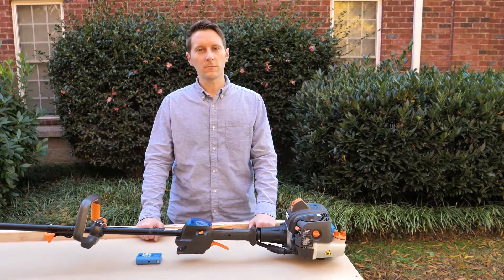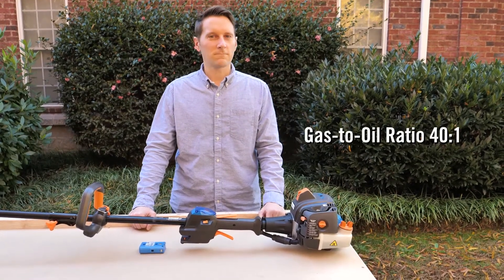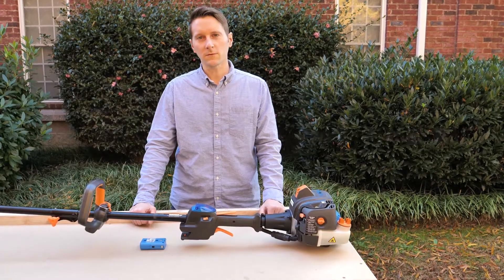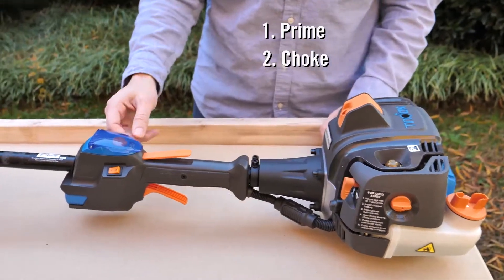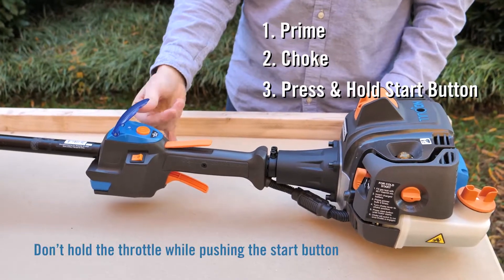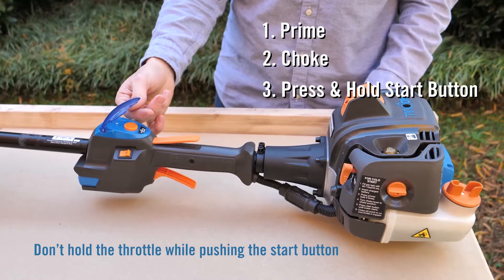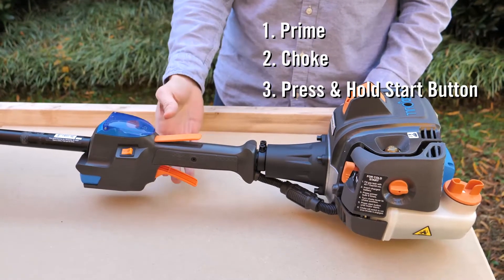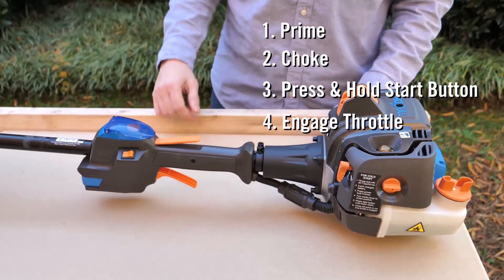Instructional Video 1: Starting Your No-Pull™ Trimmer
Follow these simple steps to start your No-Pull™ Trimmer

1.  Fill gas tank with 40:1 Gas/Oil Mix
2.  Insert charged battery
3.  Press primer bulb 5 times
4.  Turn choke level to choke position
5.  Press & hold start button until the motor starts
6.  Once the motor starts, engage the throttle, the choke will automatically switch to run